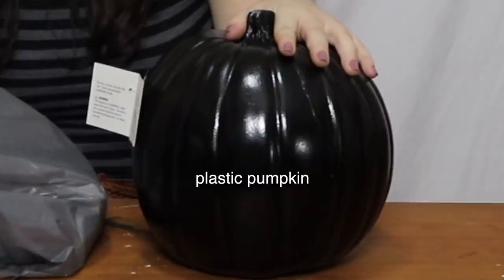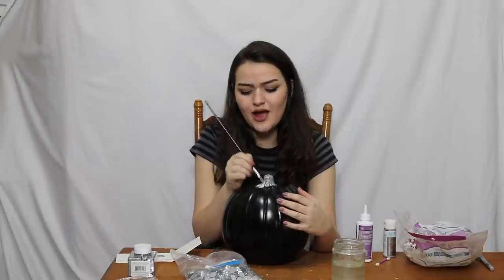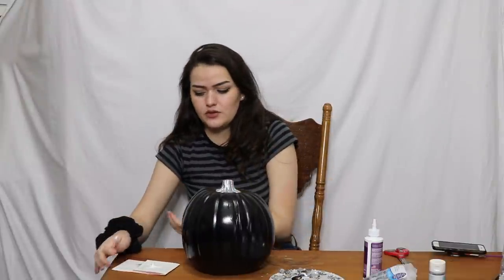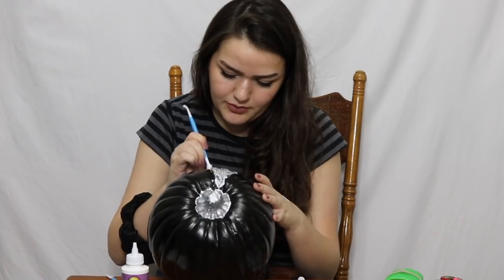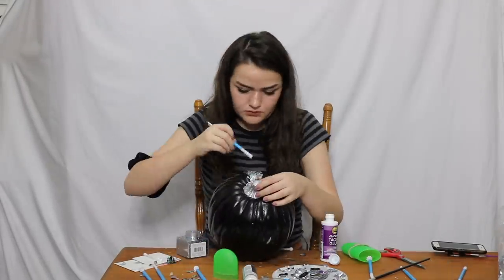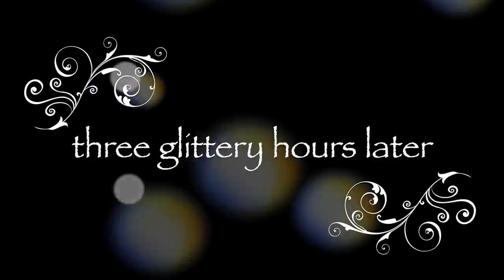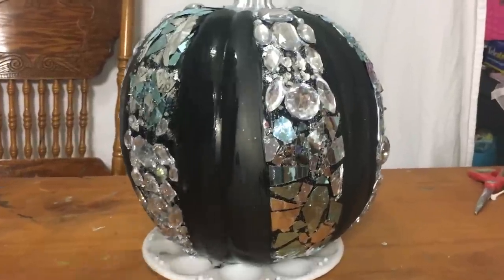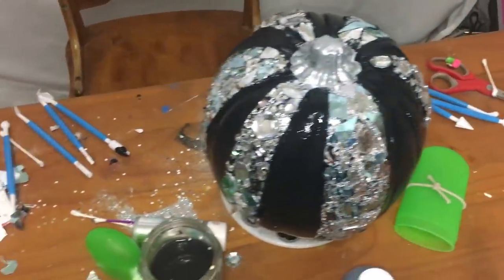DIY "disco"/ glitter pumpkin thing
if you can come up with a better/punny tittle, drop it in the comments. This project was sooooo messy, I highly recommend you do this outside or in a bubble. I hope you have a happy and safe Halloween!